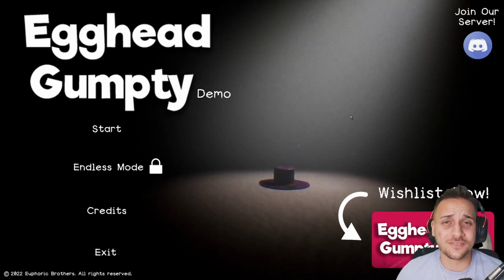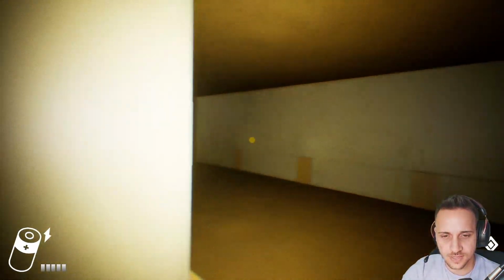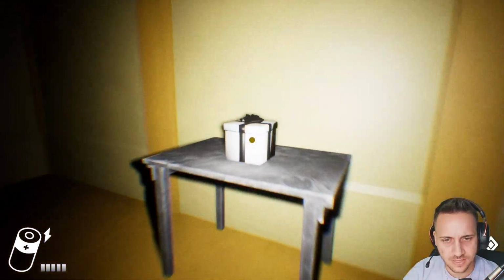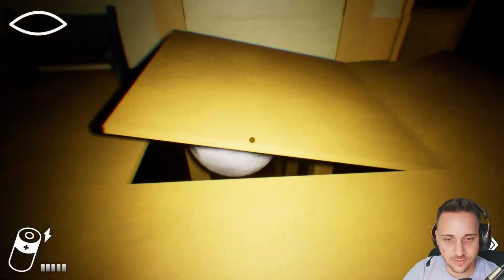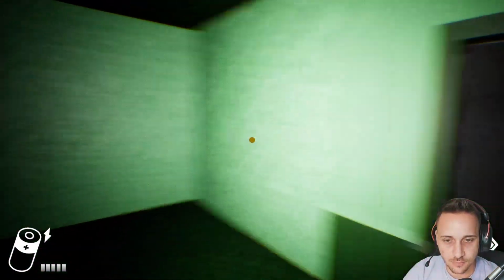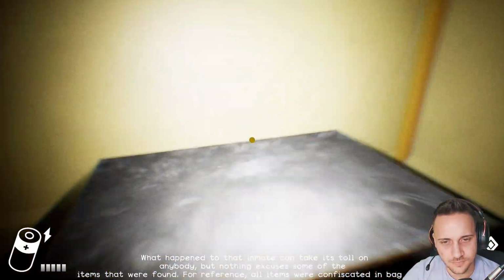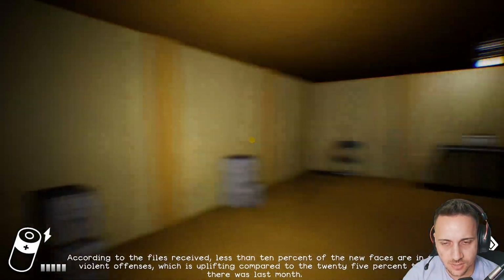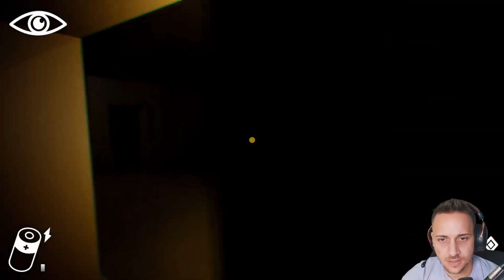CHASED BY A HORRIFYING EGG MONSTER! - Egghead Gumpty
Egghead Gumpty is a new indie horror game on steam where a giant egg monster stalks you through the halls of an abandoned building!

Explore an infinite procedurally-generated abandoned juvie as you try to survive a monstrous egg with legs named Egghead Gumpty that’s hiding in the building. He can watch you from anywhere, so catch him stalking you before it’s too late in this unique horror experience.

STALKED BY A HORRIFYING EGG MONSTER! - Egghead Gumpty